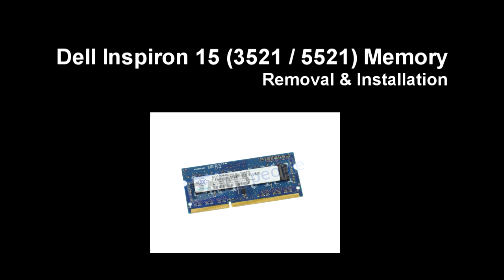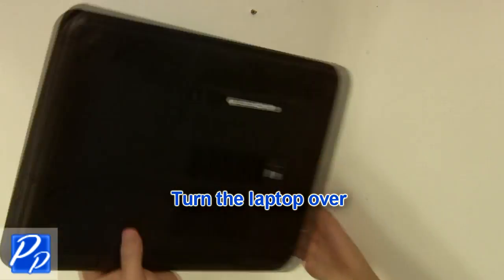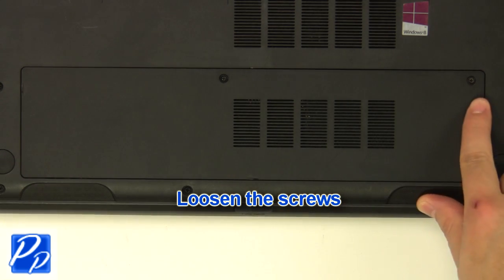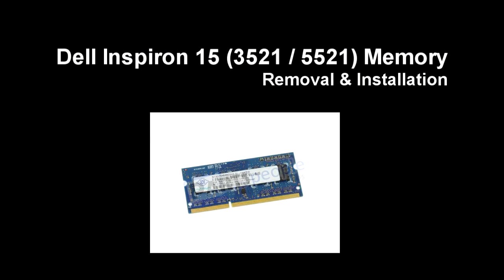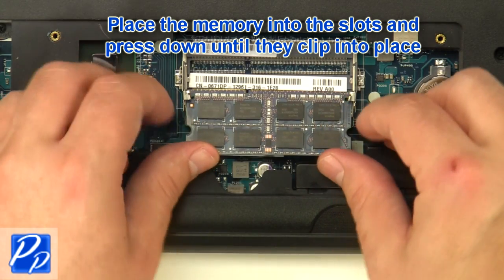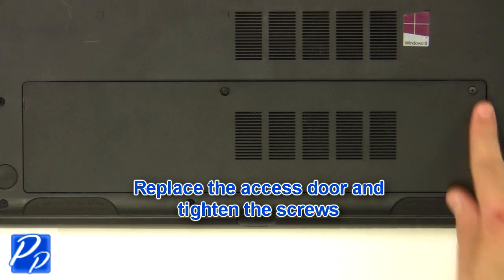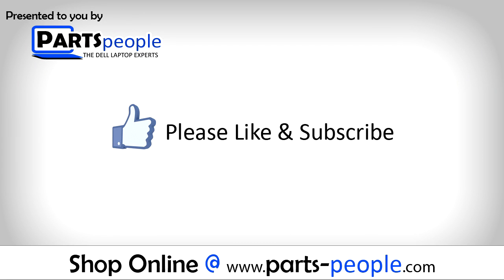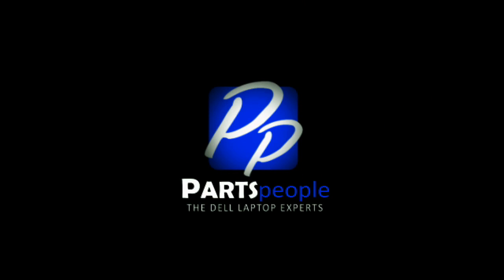Dell Inspiron 15 (3521 / 5521) RAM Memory Replacement Video Tutorial